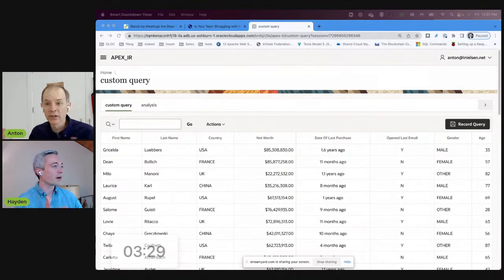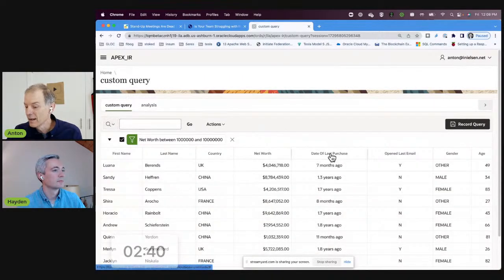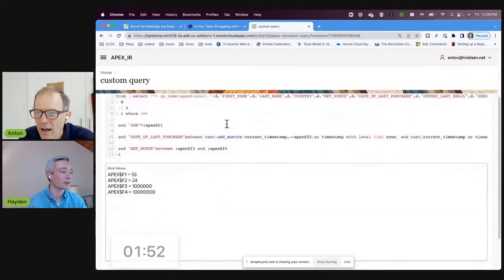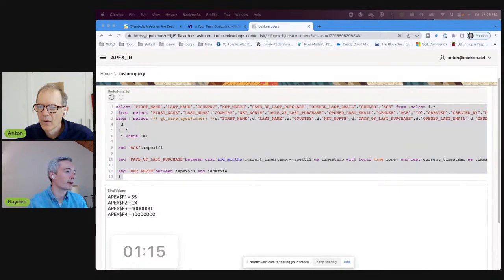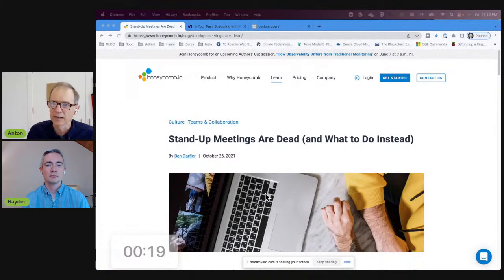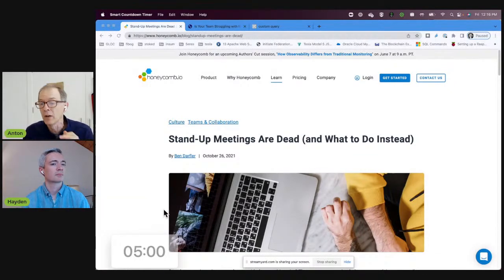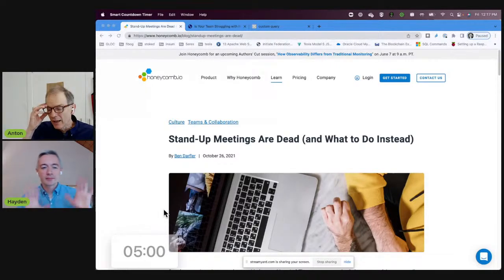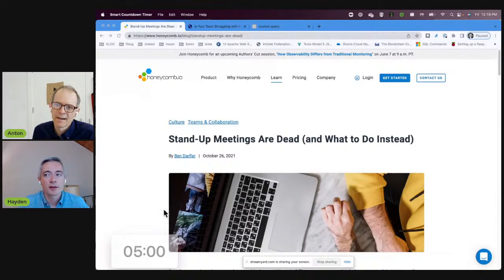APEX Instant Tips #76: APEX_IR.GET_REPORT to access an IR's search results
In this episode, Hayden demonstrates a tool he built to access an IR's search results and transmit them.